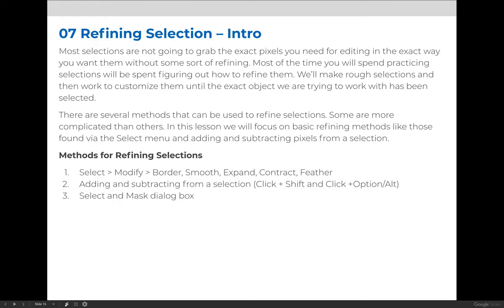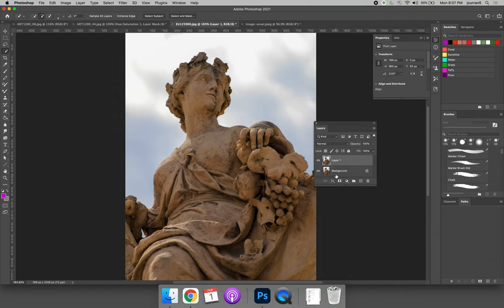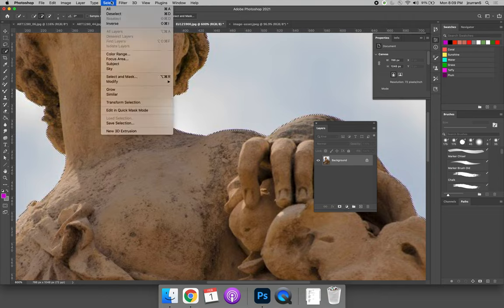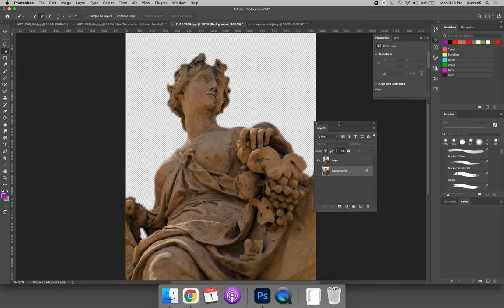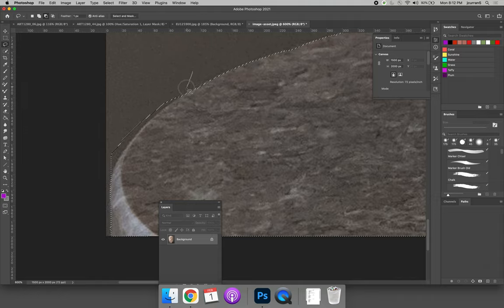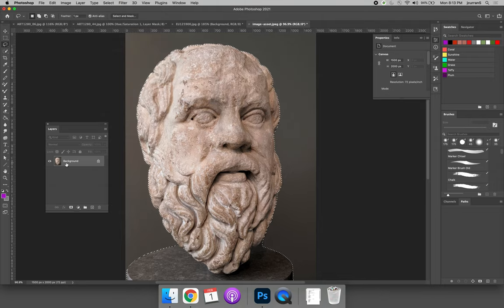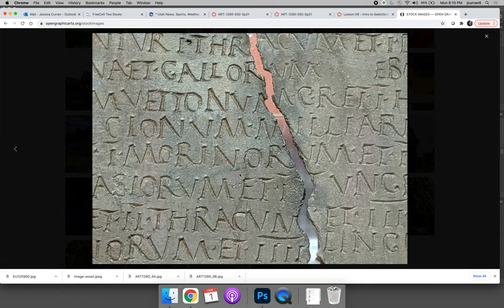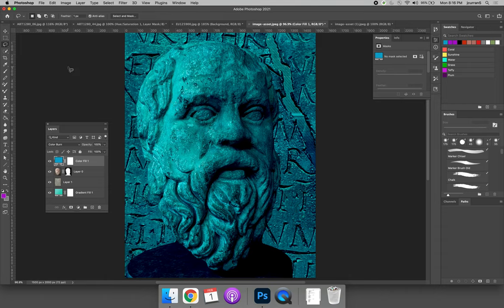Selections 101 – Contract & Feather